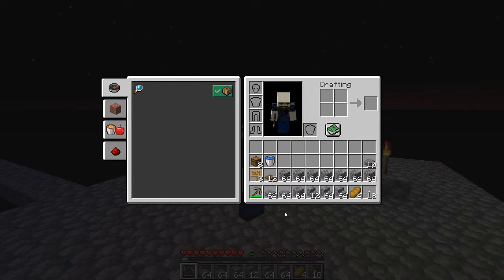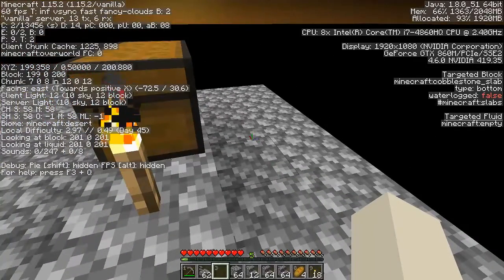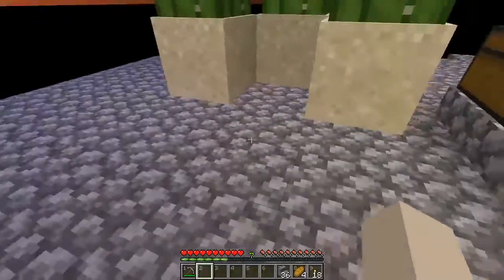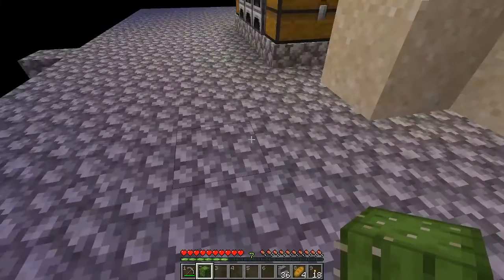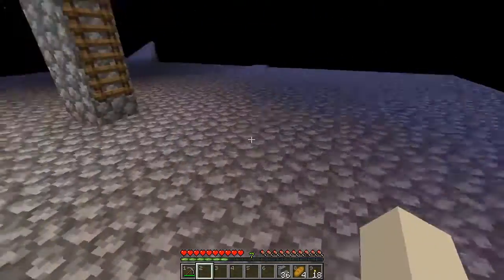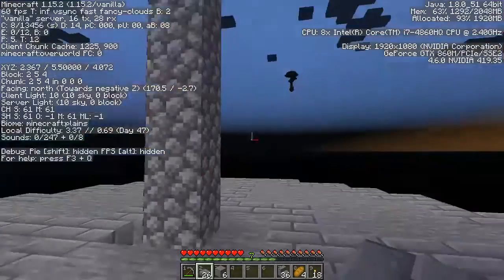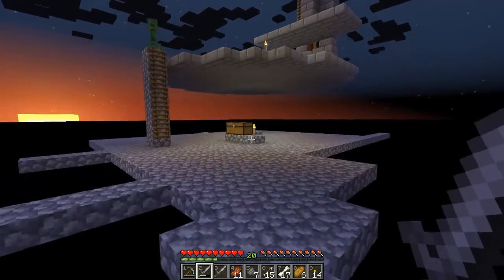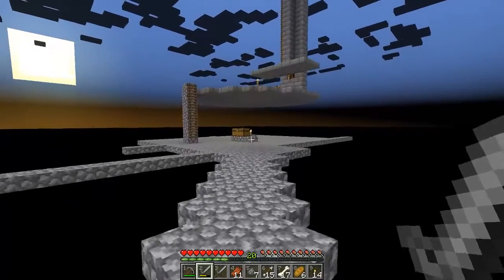Sand Farm (FAIL!) - Let's Play Minecraft 1.15 Skyblock Survival! - Episode 4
Let's Play Minecraft 1.15 Skyblock Survival! - Episode 4 - All the Husks - Sand Farm (FAIL!)

Expanding my Minecraft adventure in version 1.15. Playing a Skyblock map on Java edition, survival mode and hard difficulty.

Continuing my quest for all the sand, I build a mob spawner in the desert...and eventually, get husks to spawn. And I nearly died from a freak explosion. But there seems to be a problem with the sand...